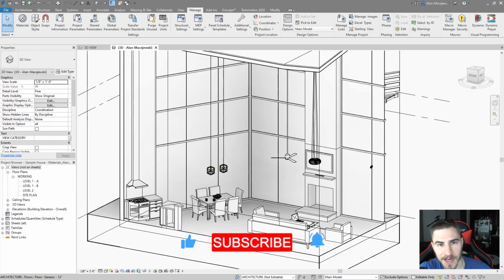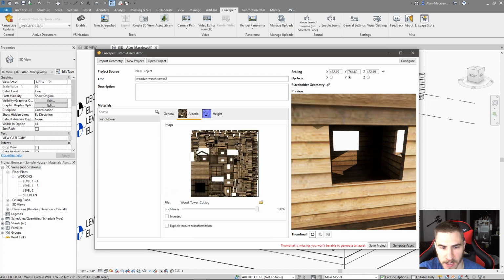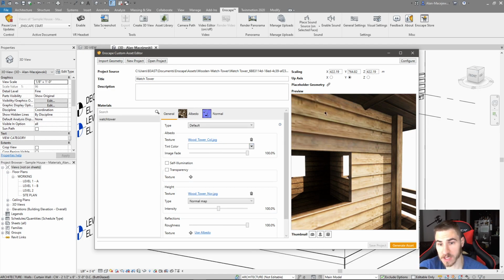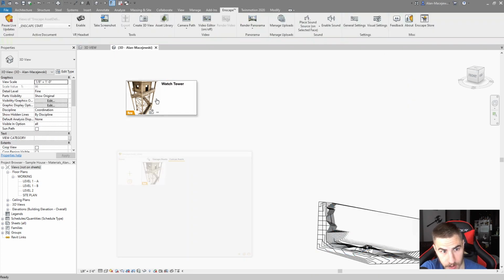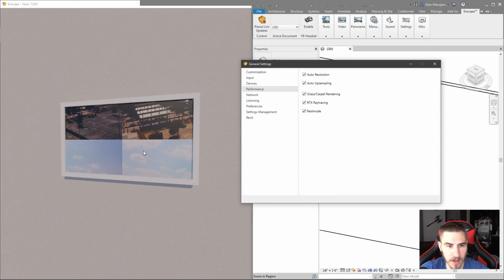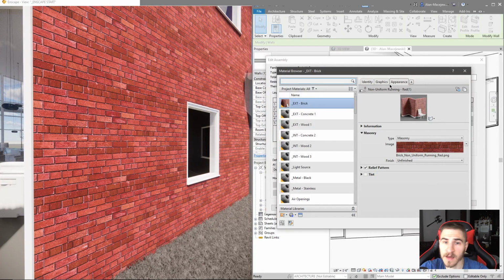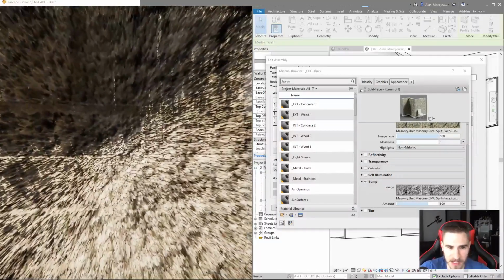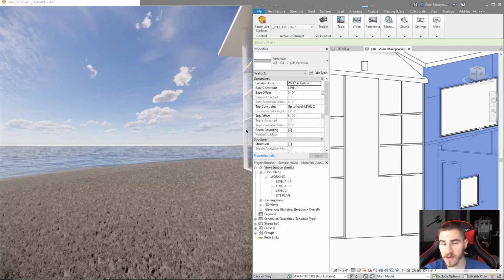What's New in Enscape 2.9?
In this video, you will learn about all the new updates in Enscape 2.9. There are a good handful of features in 2.9 that are all covered in this video!